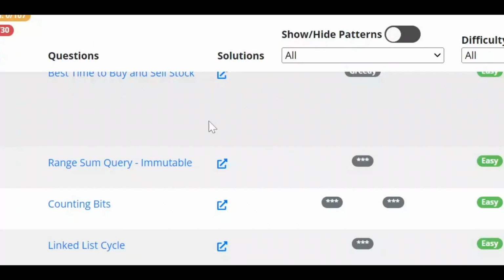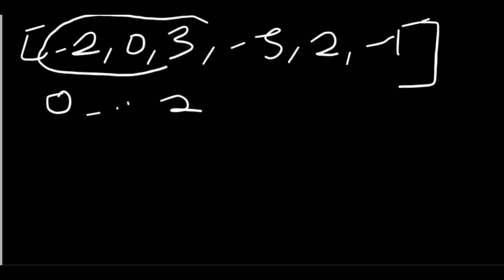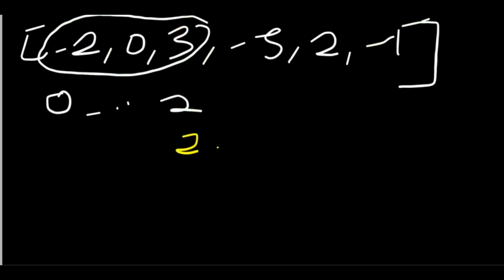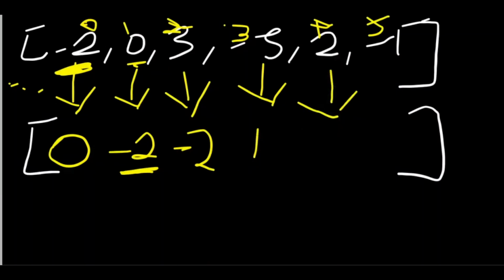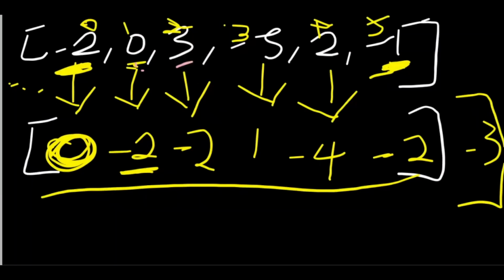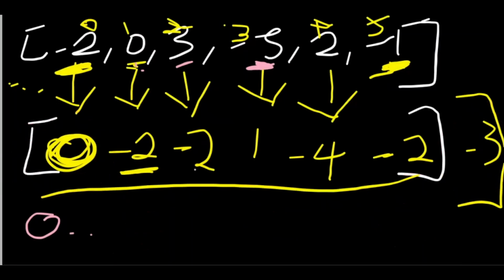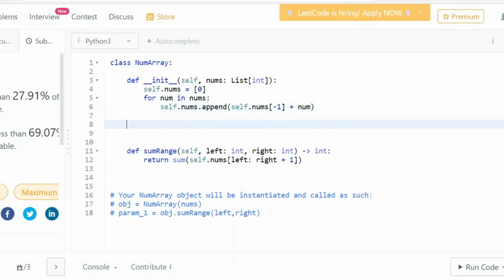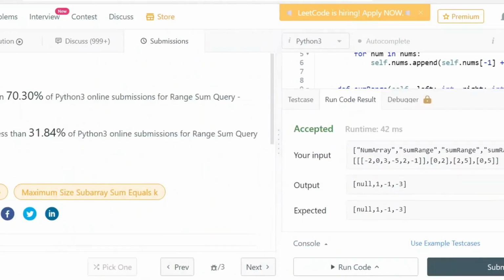Leetcode 303 - Range Sum Query - Immutable | Prefix Sum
0:00 Understand the problem
01:17 Conceptual overview - Intuitive approach
03:26 Conceptual overview - Prefix Sum
08:29 Code walkthrough - Brute force
09:28 Code walkthrough - Optimized